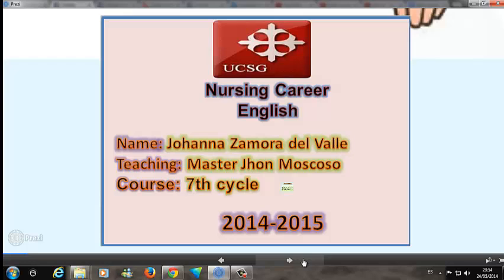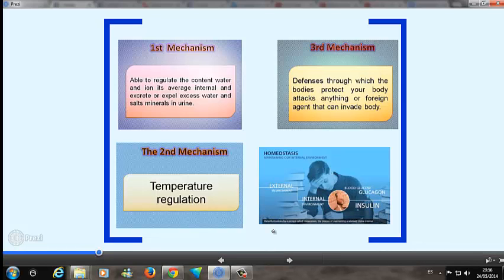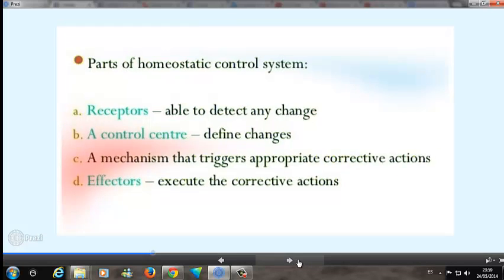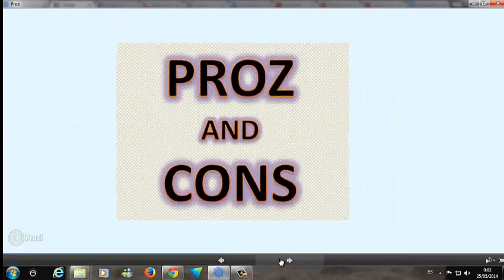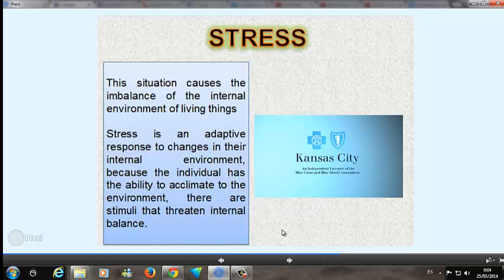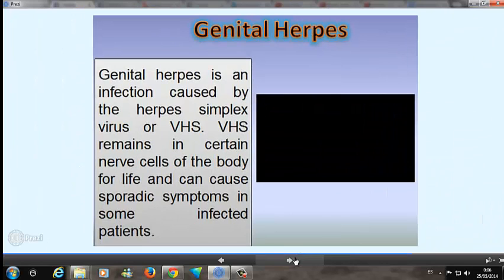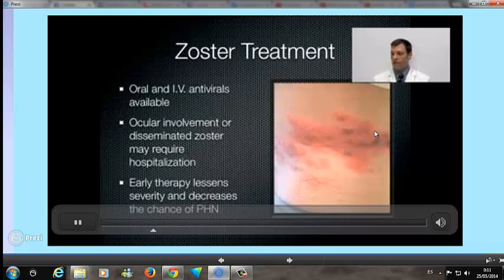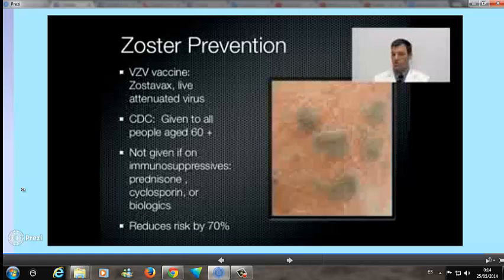Homeostasis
Universidad Catolica Santiago de Guayaquil
Nursing Career
English
Name: Johanna Zamora del Valle
Teaching: John Moscoso
 7 cycle

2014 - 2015